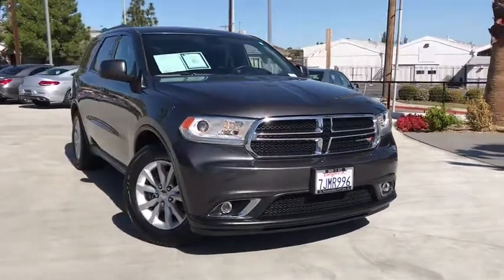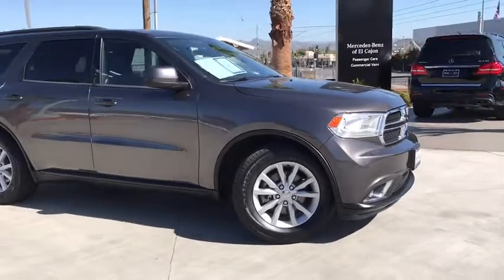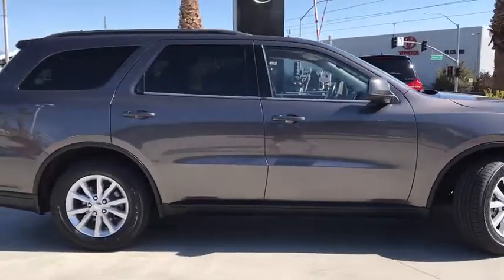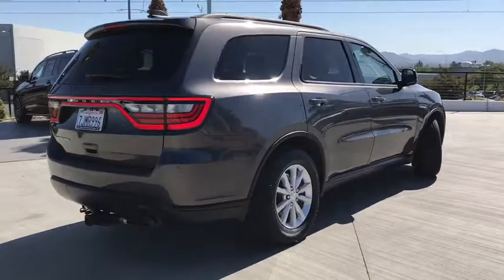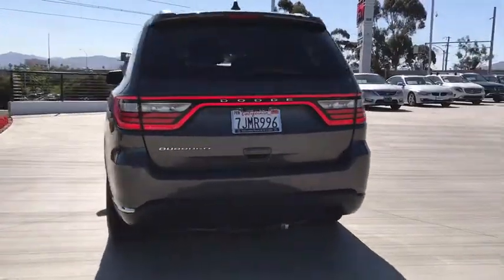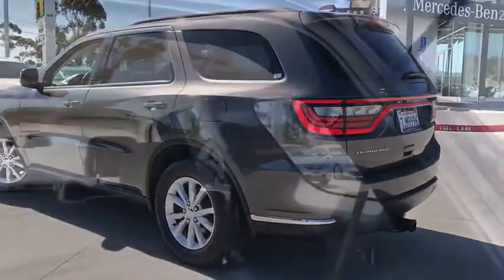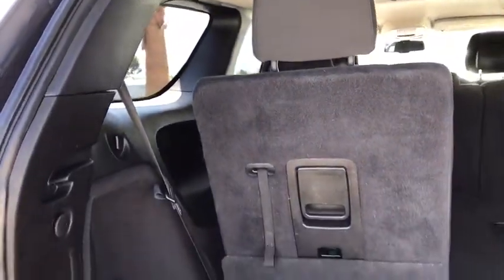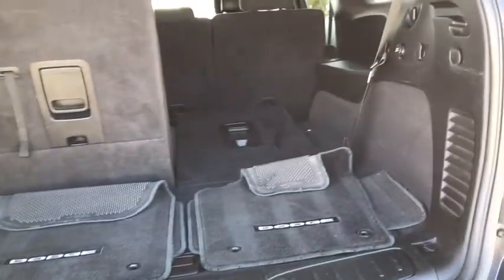2015 Dodge Durango El Cajon, CA P2584A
2015 Dodge Durango

BLACK  CLOTH LOW-BACK BUCKET SEATS,TRANSMISSION: 8-SPEED AUTOMATIC (845RE)  (STD),RADIO: UCONNECT 8.4  -inc: Nav-Capable!